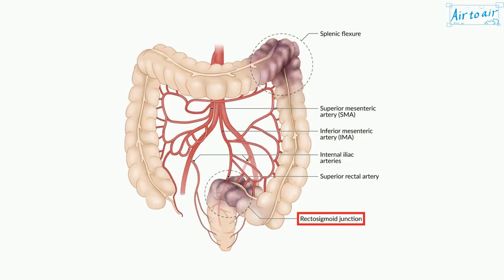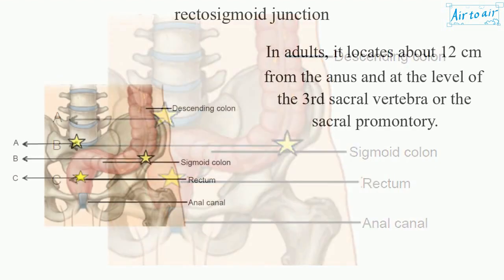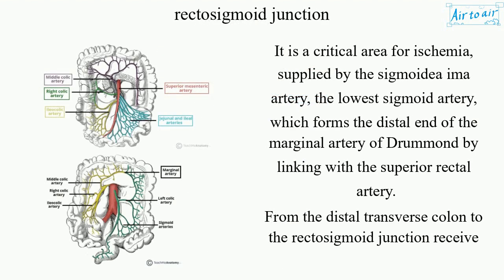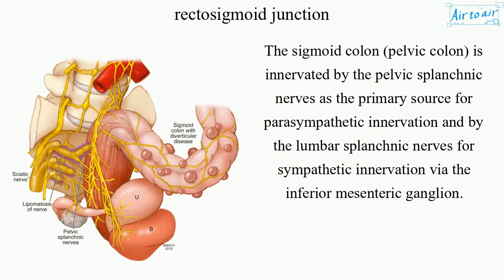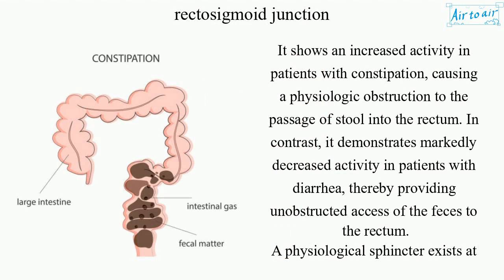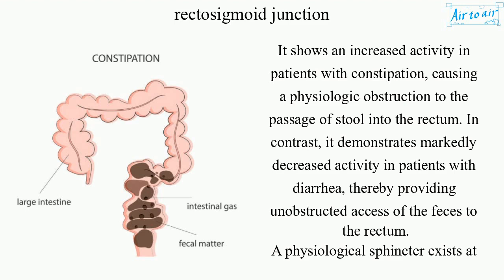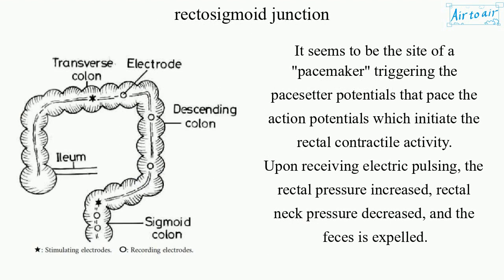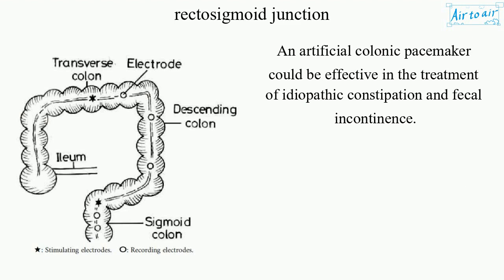rectosigmoid junction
(RSJ)

The limit between the sigmoid colon and the rectum. Therefore, it is the end of the sigmoid colon or the beginning of the rectum.
This part of the colon is intraperitoneal and connected to the pelvic wall by the sigmoid mesocolon.

In adults, it locates about 12 cm from the anus and at the level of the 3rd sacral vertebra or the sacral promontory.

It is a critical area for ischemia, supplied by the sigmoidea ima artery, the lowest sigmoid artery, which forms the distal end of the marginal artery of Drummond by linking with the superior rectal artery.
From the distal transverse colon to the rectosigmoid junction receive arterial supply from the inferior mesenteric artery.

The sigmoid colon (pelvic colon) is innervated by the pelvic splanchnic nerves as the primary source for parasympathetic innervation and by the lumbar splanchnic nerves for sympathetic innervation via the inferior mesenteric ganglion.

It shows an increased activity in patients with constipation, causing a physiologic obstruction to the passage of stool into the rectum. In contrast, it demonstrates markedly decreased activity in patients with diarrhea, thereby providing unobstructed access of the feces to the rectum.
A physiological sphincter exists at the rectosigmoid junction as the rectosigmoid sphincter, that might govern the passage of stool from the sigmoid colon into the rectum, relaxing on sigmoid colon contraction and contracting on rectal contraction.

It seems to be the site of a "pacemaker" triggering the pacesetter potentials that pace the action potentials which initiate the rectal contractile activity.
Upon receiving electric pulsing, the rectal pressure increased, rectal neck pressure decreased, and the feces is expelled.
An artificial colonic pacemaker could be effective in the treatment of idiopathic constipation and fecal incontinence.